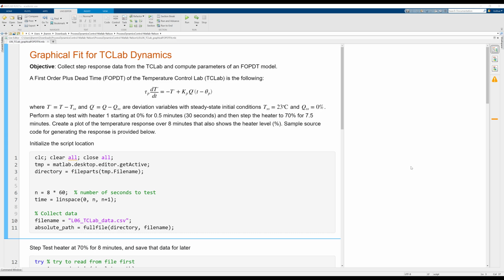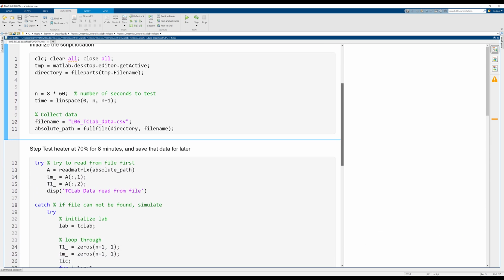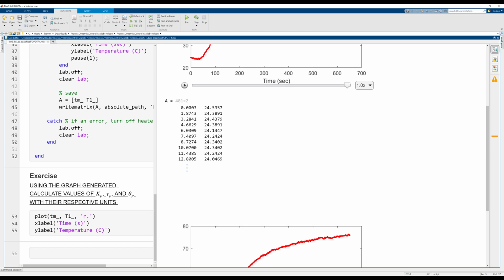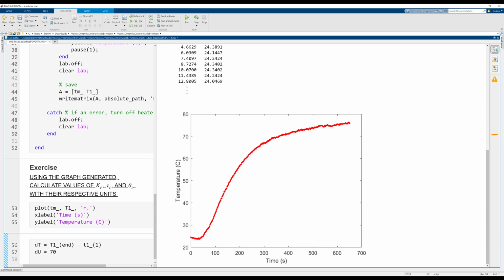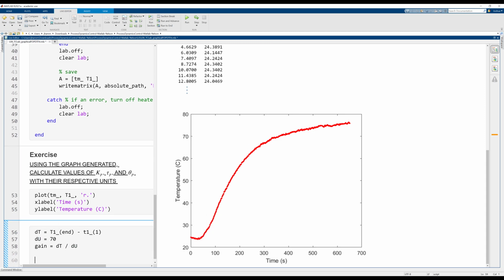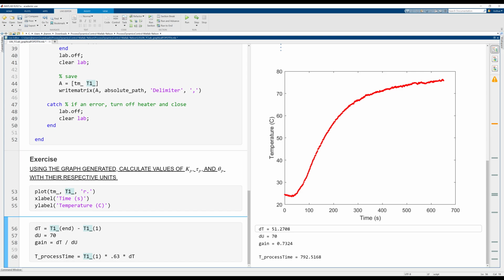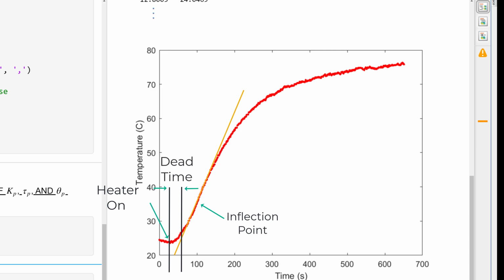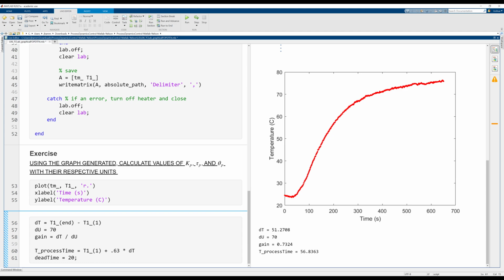TCLab Graphical FOPDT Fit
A First Order Plus Dead-Time (FOPDT) model can be obtained through a graphical approach, as shown in this video, or through regression with an optimizer.

The first step is to obtain the gain of the process by computing the change in output divided by the change in input. The second step is to approximate the dead-time by selecting the time from the input change until the process begins to rise with an exponential decay to the new steady-state. The final step is to determine the process time constant by evaluating the time to reach 63.2% of the total change in output.